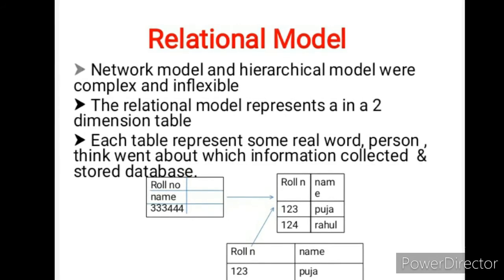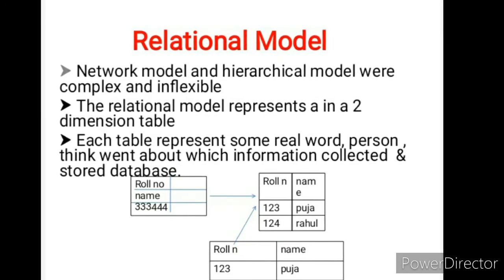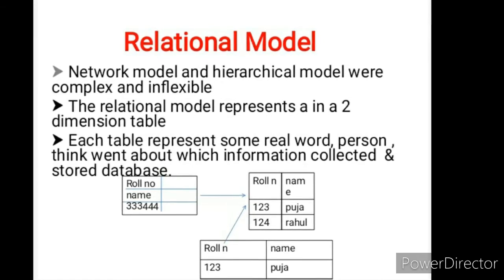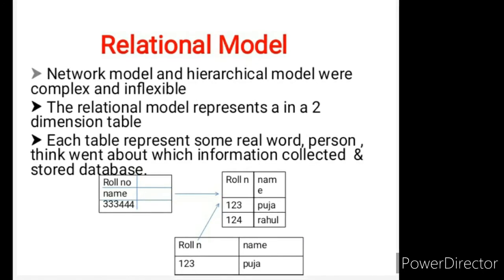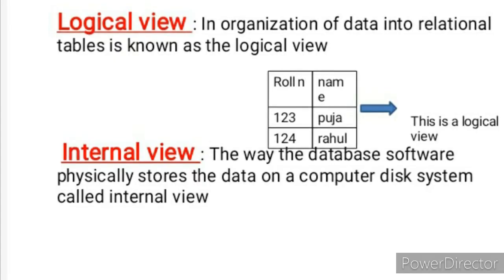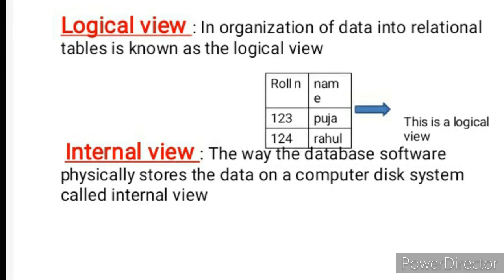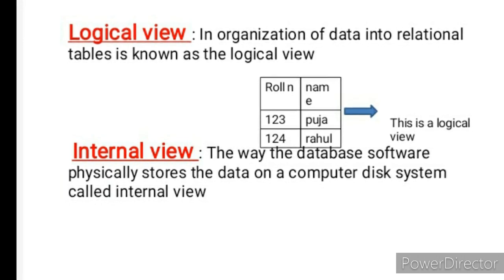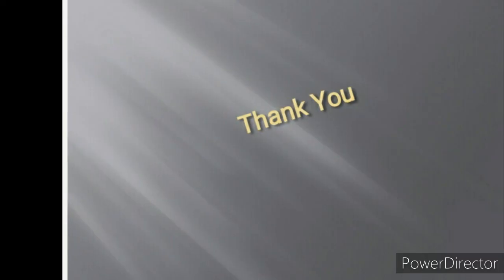Bsc sem III computer science paper 1